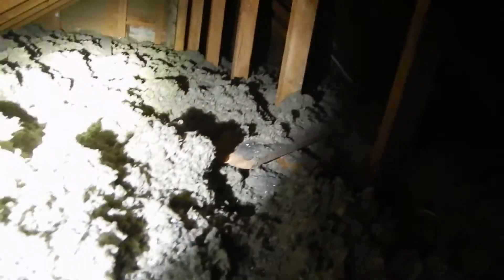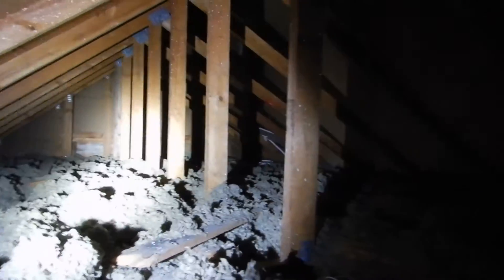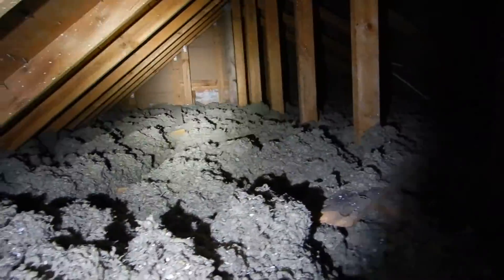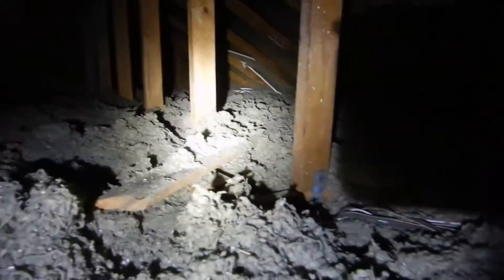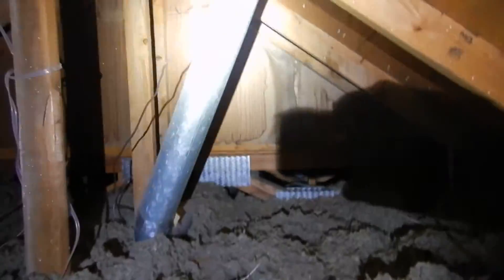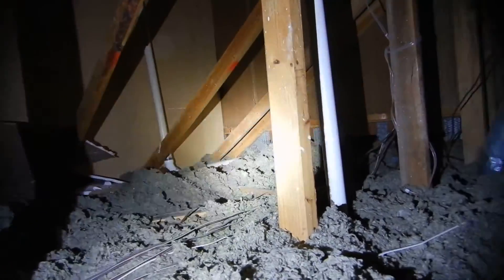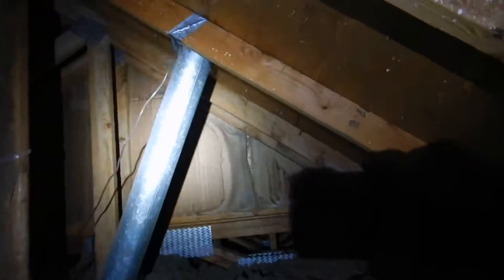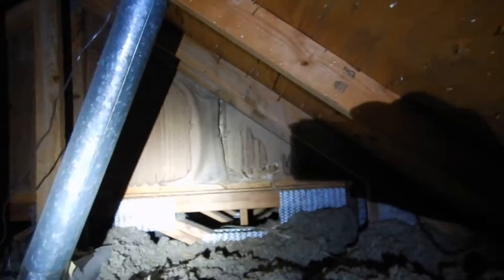1D. 80's N Dallas Condo Lower Attic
Wasn't able to enter the upper attic be chase the scuttle hole was obstructed with shelving and storage.